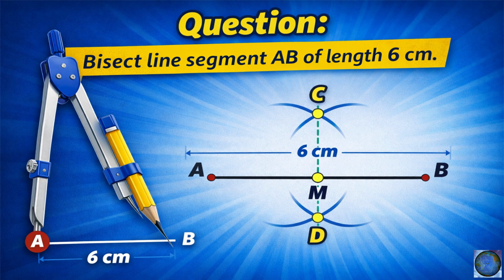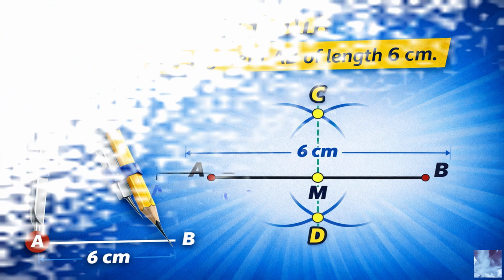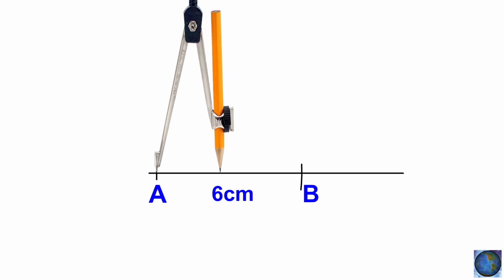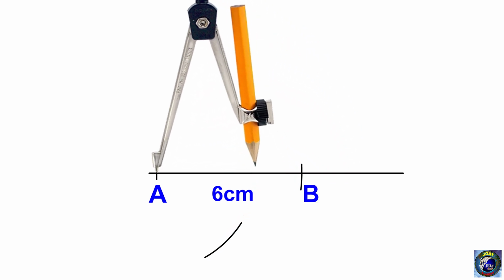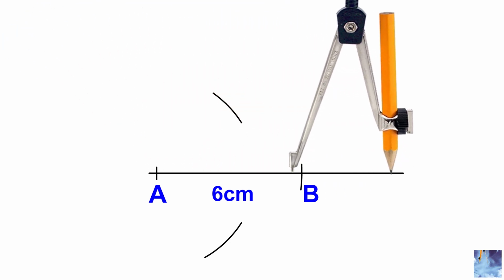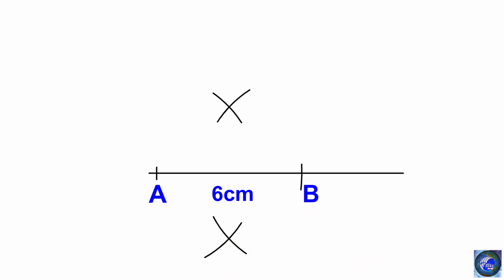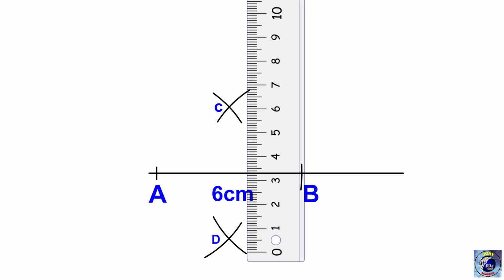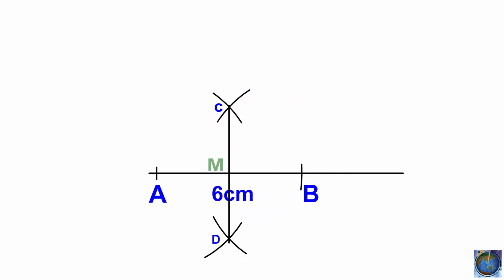How to Bisect a Line Segment | Compass & Ruler Construction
Learn how to bisect a line segment using a compass and ruler in this step-by-step geometry tutorial. We solve the construction: Bisect line segment AB of length 6 cm and accurately locate the midpoint (M).

This lesson is ideal for students and beginners learning geometry and mathematical constructions.